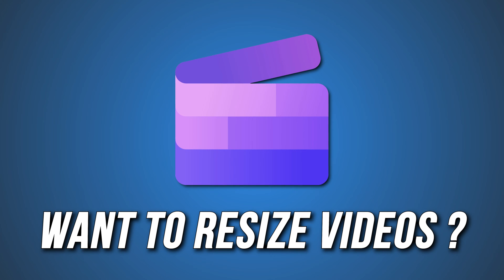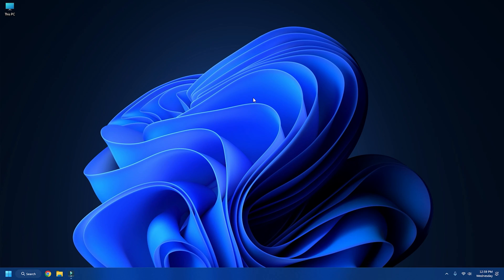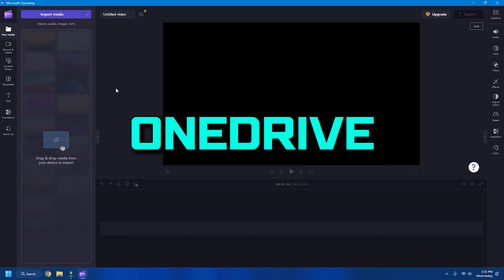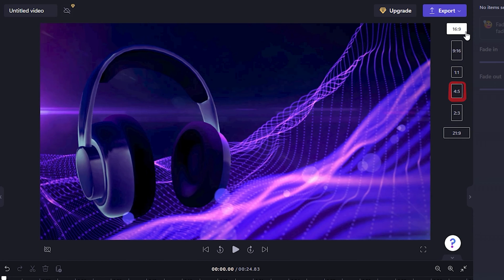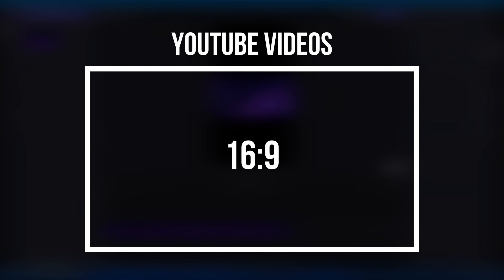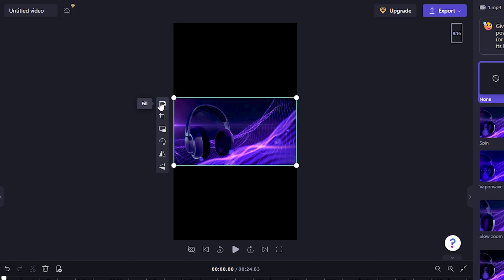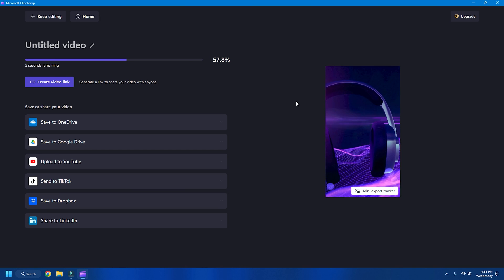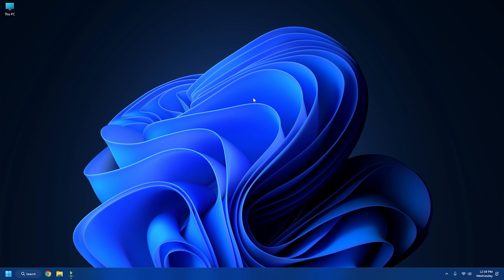How to Resize Video on CLIPCHAMP on Windows 11/10 || Change Video ASPECT RATIO - Full Guide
Clipchamp is a free online video editor that is available as an app on Windows 11. Resizing videos on Clipchamp is easier than other video editing programs. In this video, we show you how to resize a video on Clipchamp.